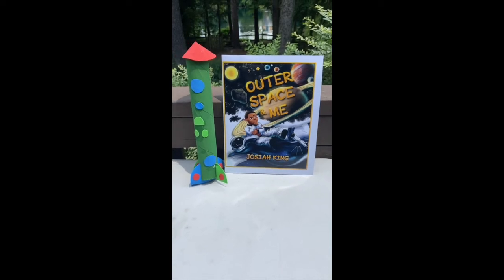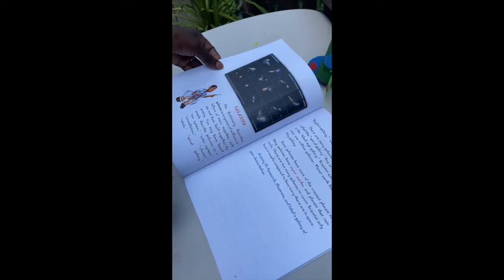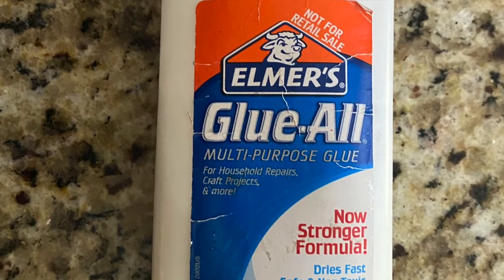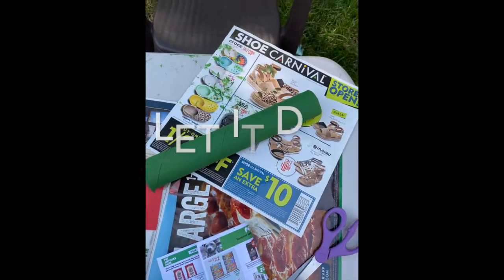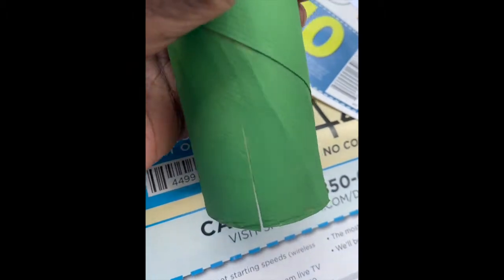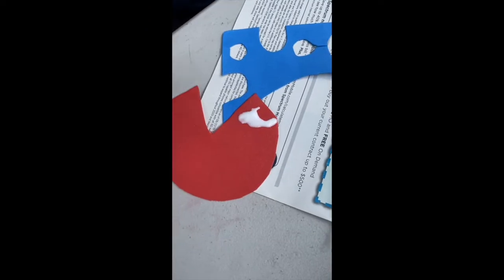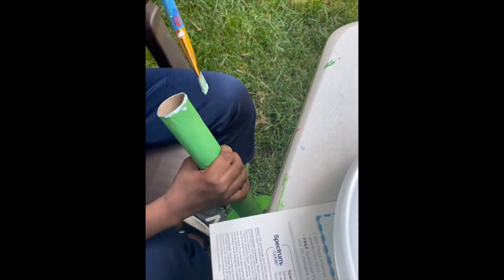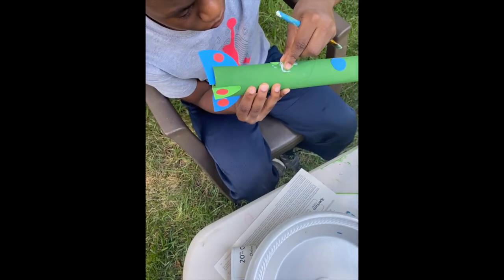Book Activity #3: Build a Paper Towel Roll Rocketship